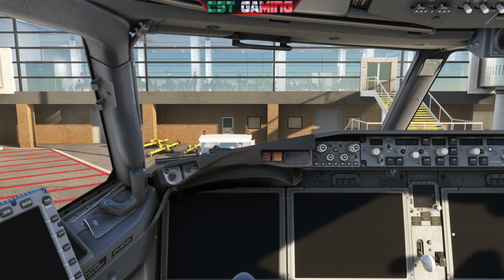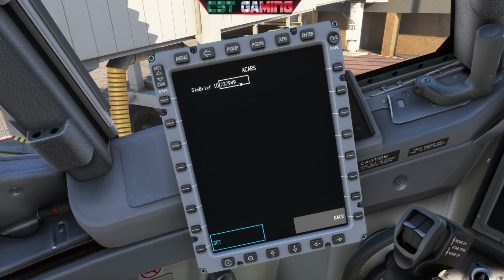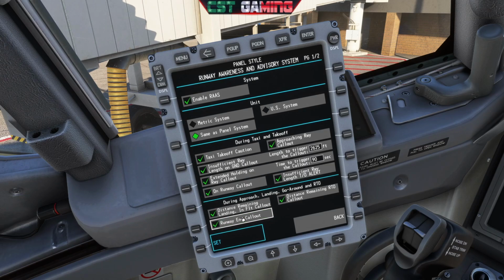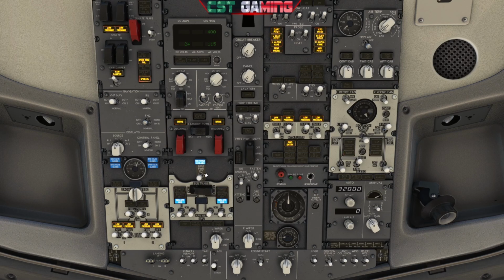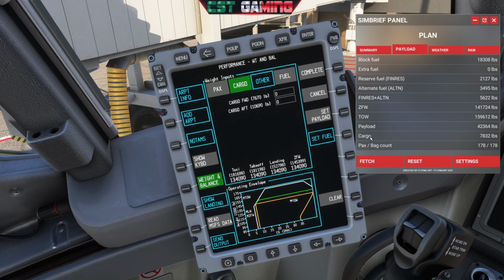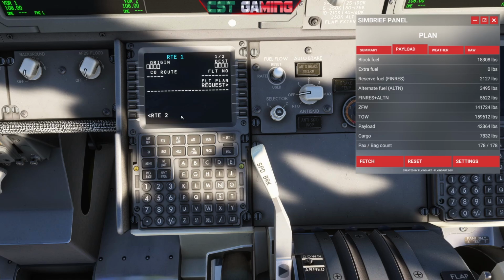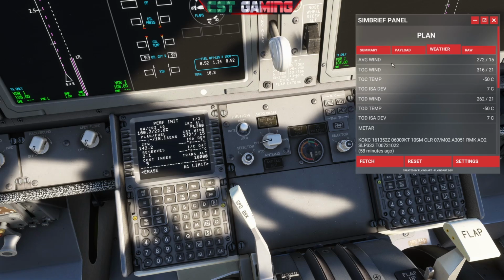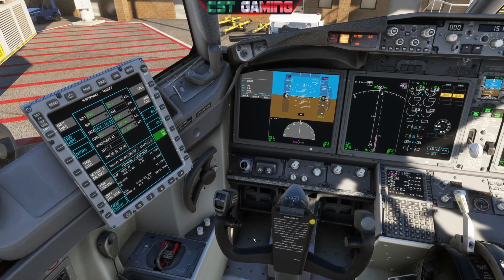iFly B737 MAX-8 Cold & Dark to Pushback | EFB and FMC Setup Tutorial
***YOU CAN NOW WATCH AT 1440p60!!!***
***PARTNERS***

My gear:
My Gaming PC:
Custom Build
Corsair 5000D PC Case | ASUS TUF Gaming Z790-Plus WiFi D5 Motherboard | Intel Core i9-13900K | 24 core processor | Corsair iCUE H150i Elite Capellix Liquid CPU Cooler | 4TB Samsung 970 EVO Plus SSD | CORSAIR Dominator Platinum RGB 64GB (4 x 16GB) 288-Pin PC RAM DDR5 560 | ASUS ROG Strix NVIDIA GeForce RTX 4090 Graphics Card | CORSAIR iCUE 120mm RGB Elite Performance PWM Fans X7 | RM1000x-1000 Watt 80 PLUS Gold Fully Modular ATX PSU